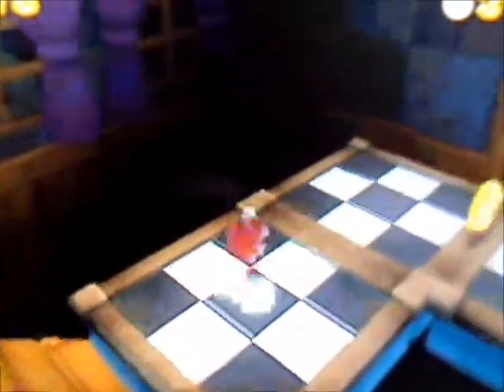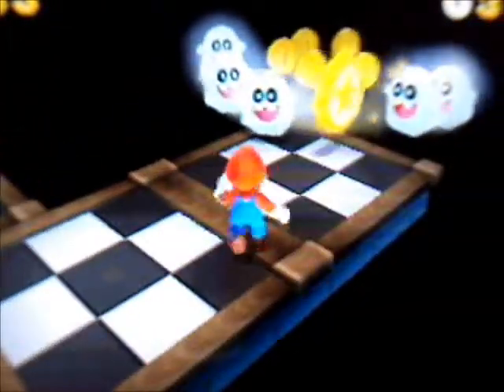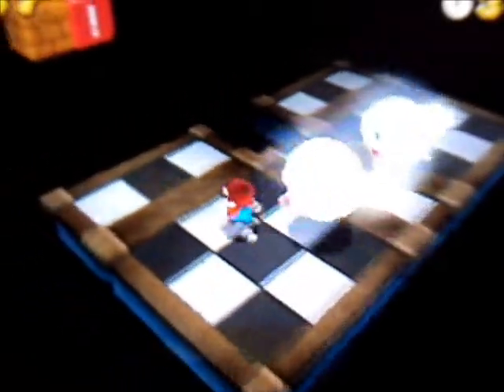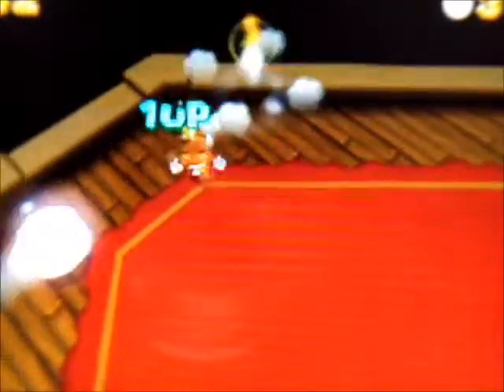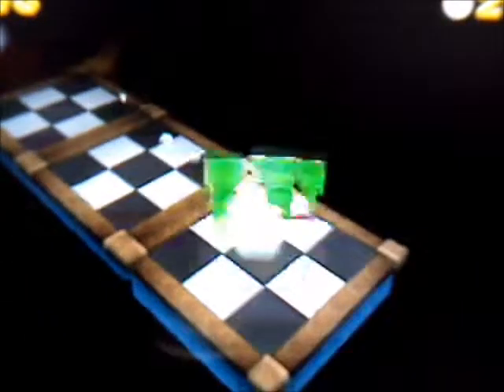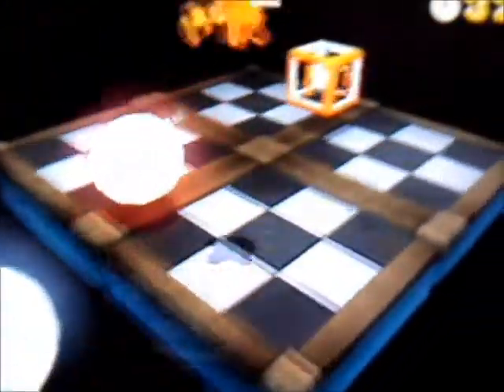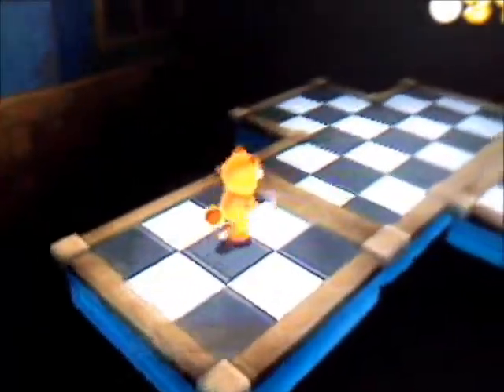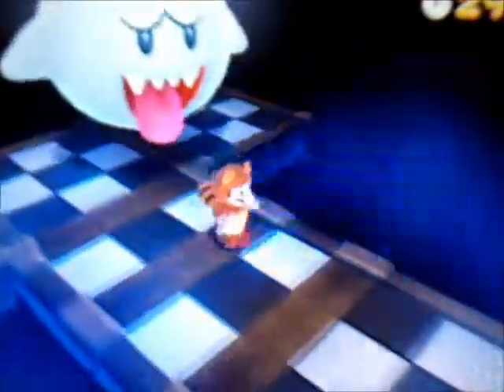Super Mario 3D Land Walkthrough World 4-4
Spooky